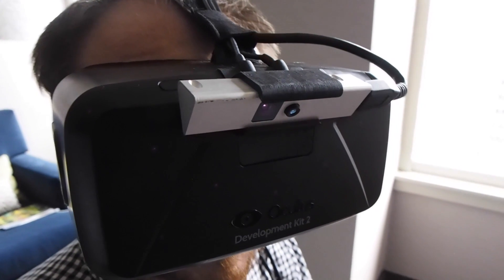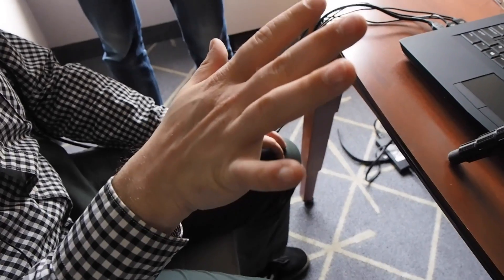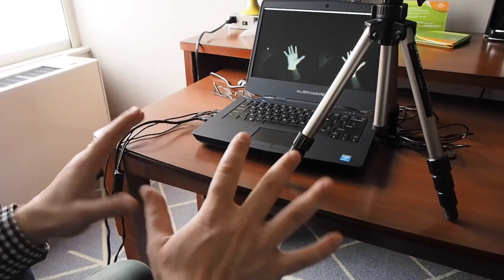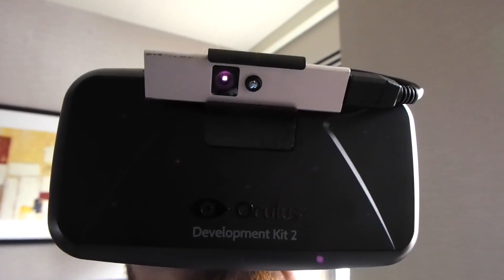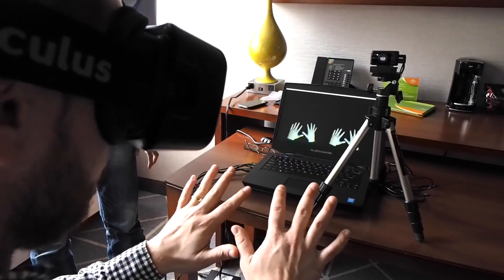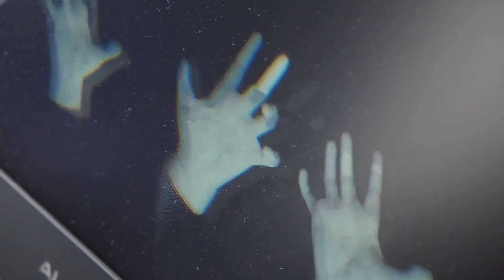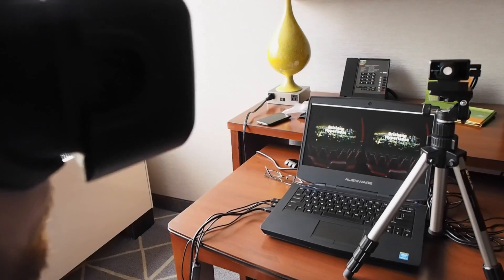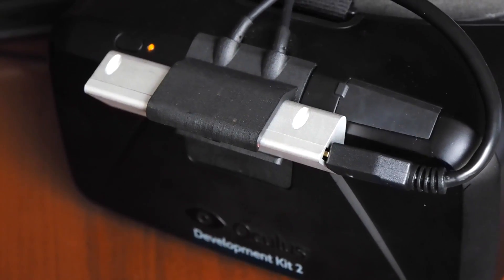Nimble Sense: Your hands in virtual reality | Engadget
The Nimble Sense camera is a skeletal-tracking camera/laser combination that picks up and tracks human skeletal movement, as well as creating a point cloud of the world around you.